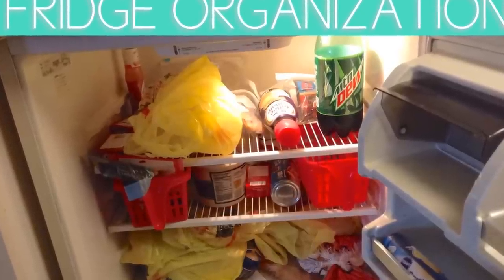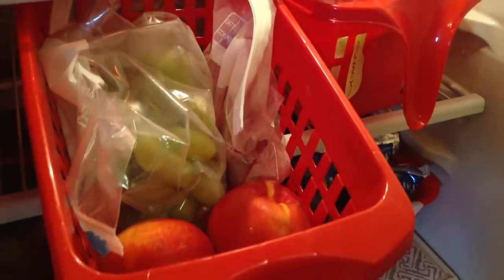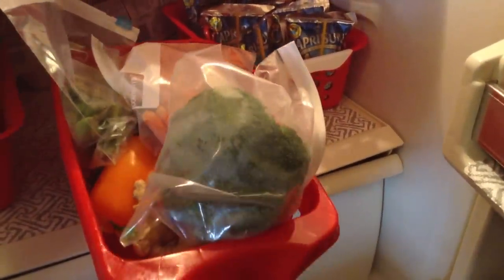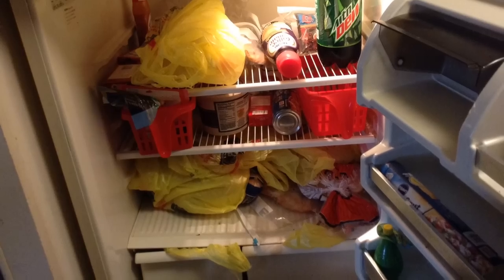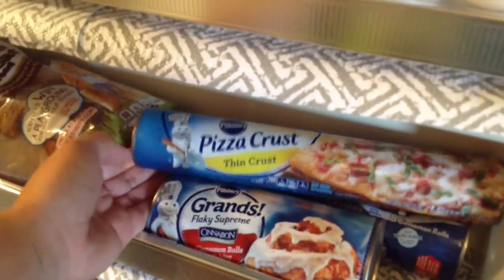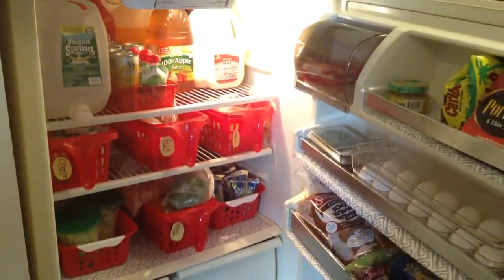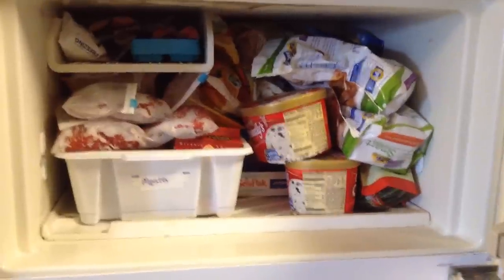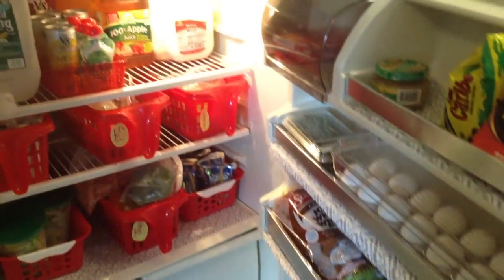SMALL APARTMENT FRIDGE ORGANIZATION FOR UNDER $15 | DOLLAR TREE | FRIDGE TOUR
❤️ OPEN ME ❤️

This video how I organized our small Apartment sized refrigerator. Using storage containers from the Dollar Tree I was able to implement an organization system for our tiny fridge. The Dollar Tree had vinyl shelf liners that I used to line the shelves, this makes the fridge look clean and updated. If you are looking to give your fridge an updated look I recommend going to the Dollar Tree some of the many bins they have. I believe that your Home is wherever you make it, so even if you rent like we do, you can still make your space your own and suit your family!

I'm a stay at home mom to 2 boys ages 3 years old and 3 months old. I have a passion for my family, for DIY projects, for beauty and skin care. I was inspired by this amazing Youtube community moms and decided it was time to start sharing!@

 And give this video a 👍

Lets me friends!!!

How We Transitioned From 1 Child to 2 Children

***I purchased all of the products I talked with my own money. P